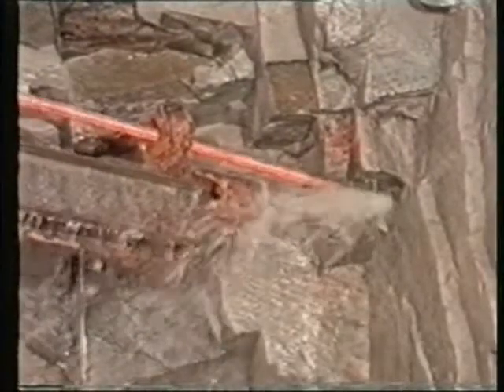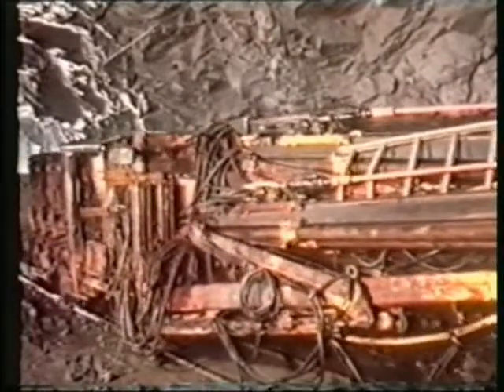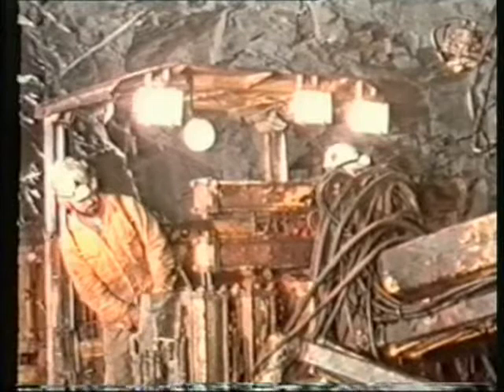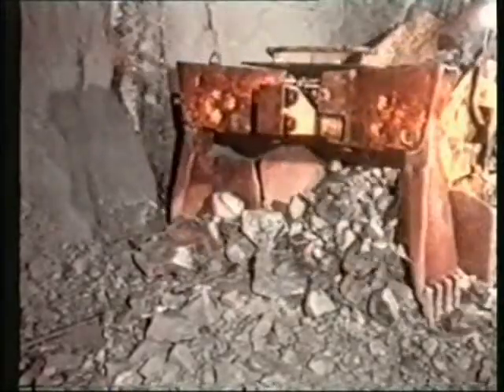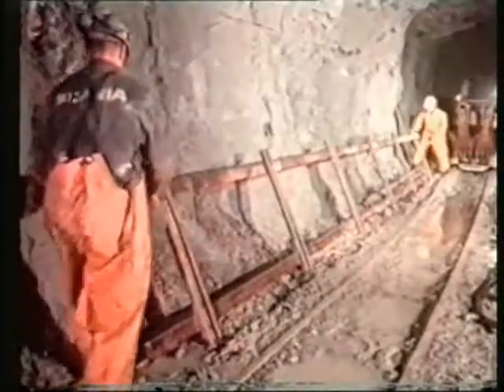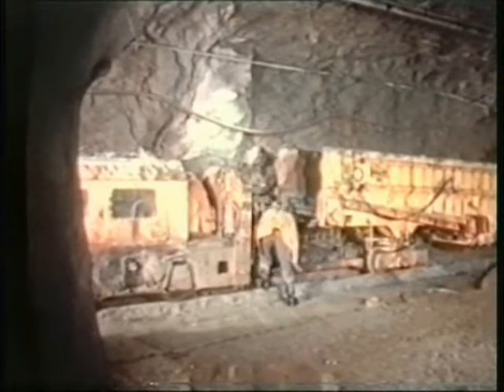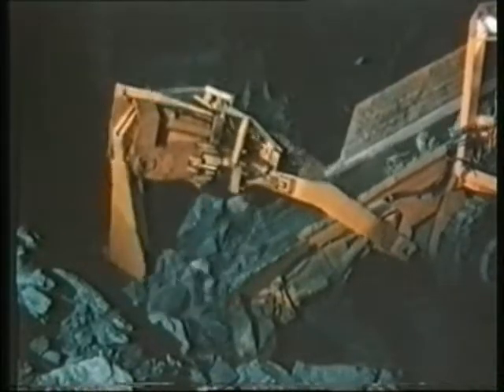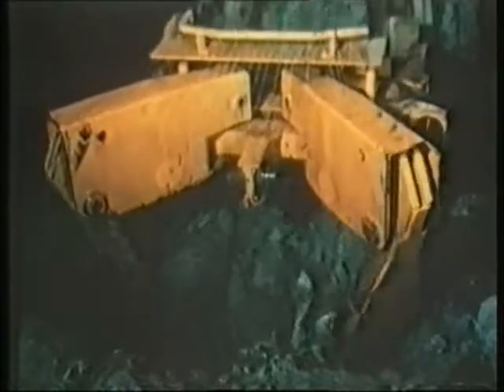High Speed Tunneling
Majes Peru